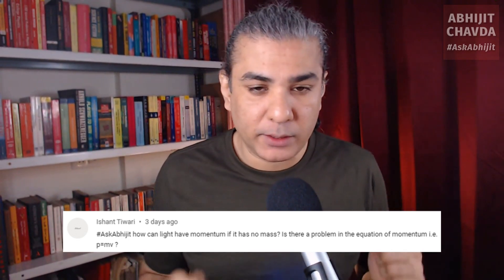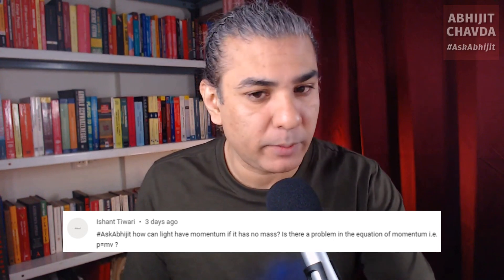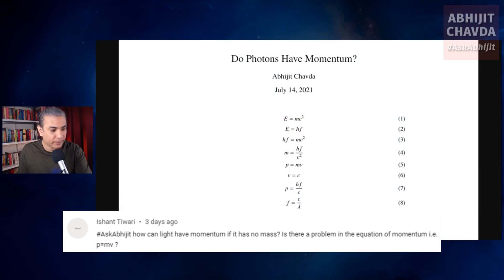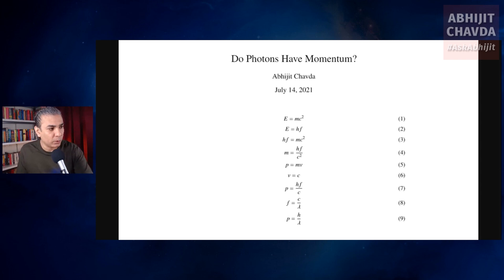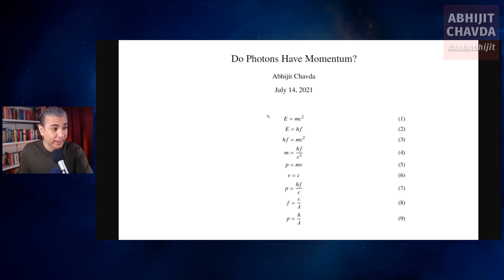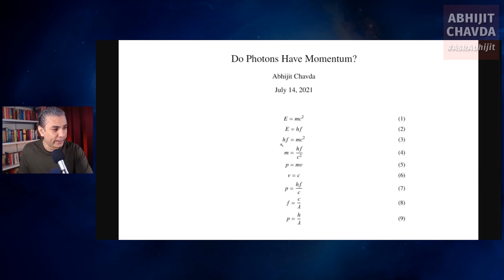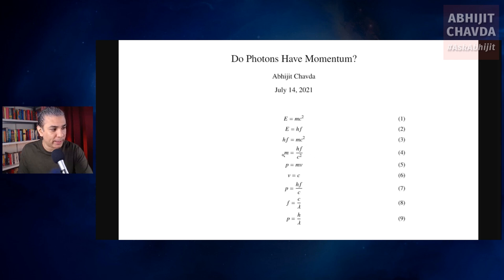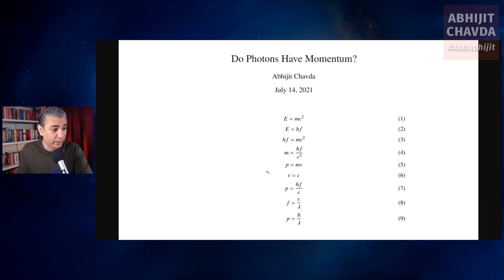How Can Light Have Momentum If It Has No Mass?